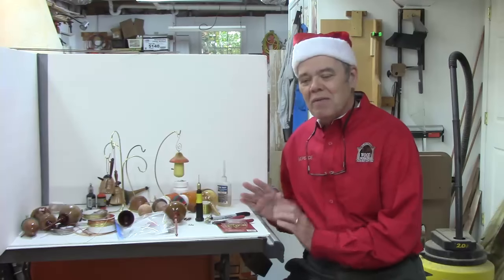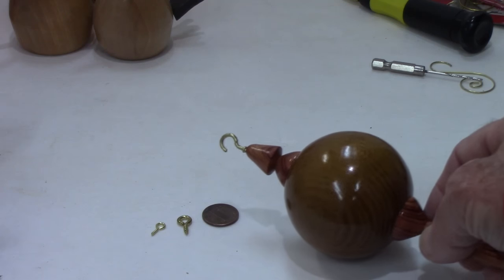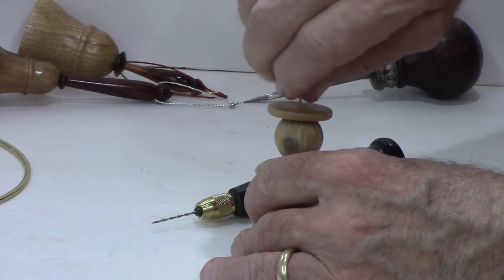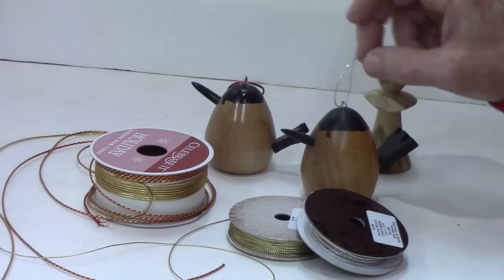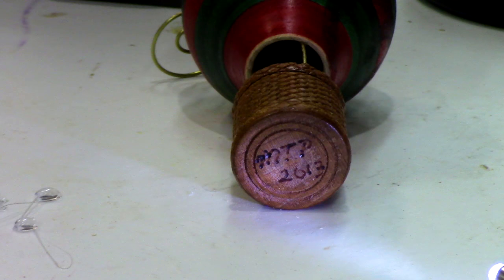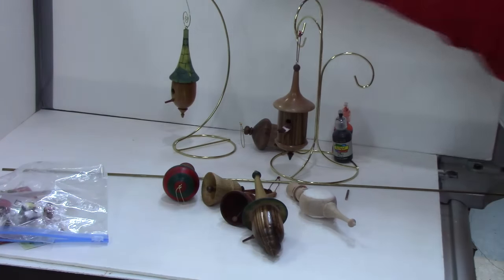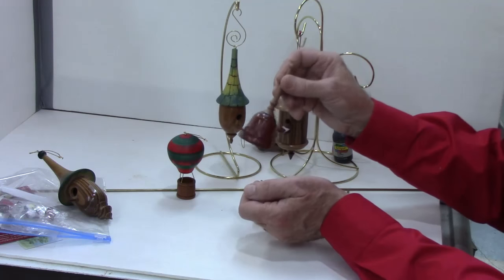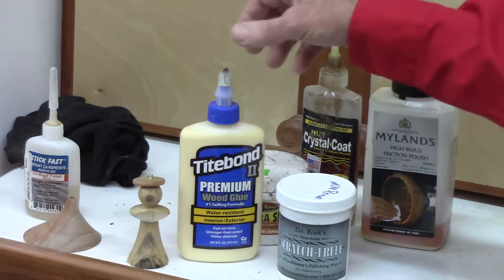10 Essential Tips for Wood Turned Ornaments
I show lots of tips and tricks for wood turned ornaments dealing with Hangers, Ribbon, Signing, Details that matter, Finishing, Packing, and Ornaments Stands. Little details can add value to your woodturnings.

Vise Hand Drill